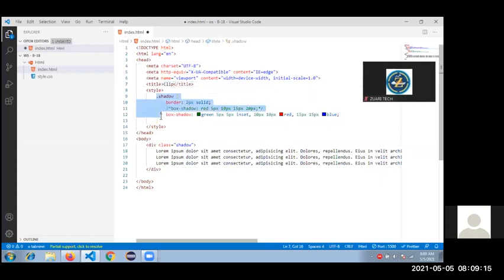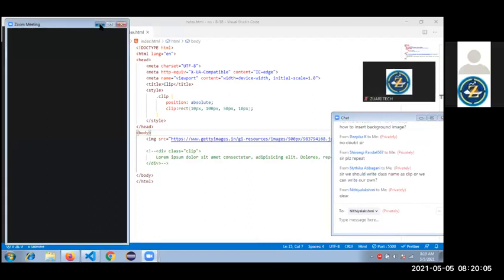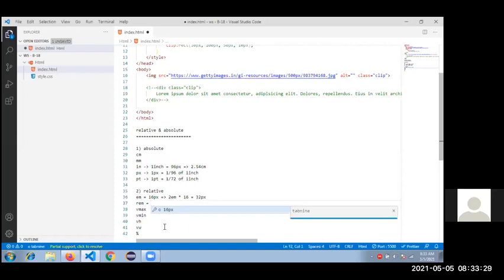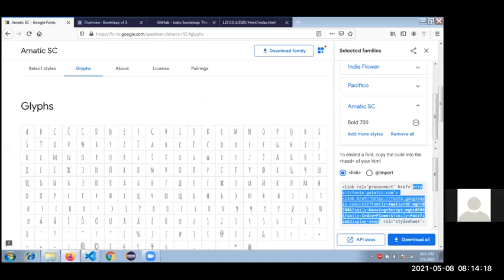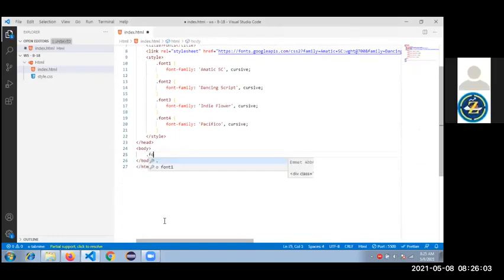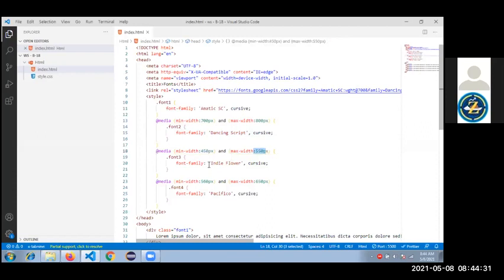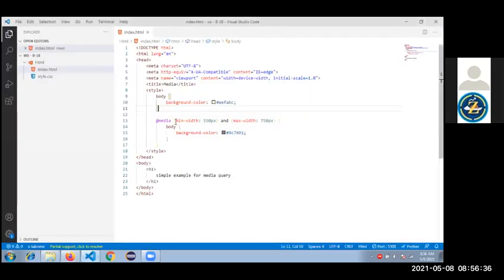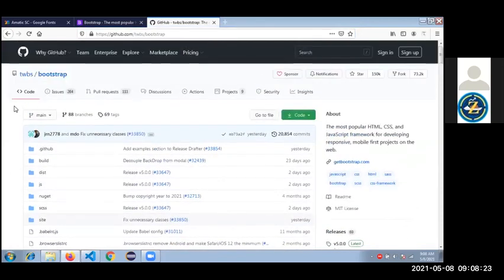LEARN ME{R}N STACK PART 5 || INTERNSHIP WITH JOB OPPORTUNITIES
Greetings from Zuari Technologies Pvt Limited!
Zuari is hiring for Full stack developer  with & without experience in Full stack web development.

We are hiring fresher through our online Internship program. Zuari is providing opportunity to learn new technologies to enhance your skill set for your better career.

NOTE:
*EXPERIENCE CERTIFICATE WILL BE PROVIDED YOU AFTER SUCCESSFULLY COMPLETION OF THE INTERNSHIP
 *JOB OPPORTUNITY WILL BE PROVIDED TO YOU BASED ON YOUR PERFORMANCE  AFTER SUCCESSFULLY COMPLETION OF THE TRAINING

Note: Interview will be conducted after Online Internship Training for Junior Position.
 Do refer to your friends / colleagues who might be interested in the new openings.
Regards,
Zuari Technologies Pvt Ltd